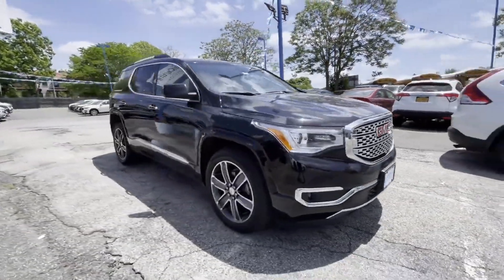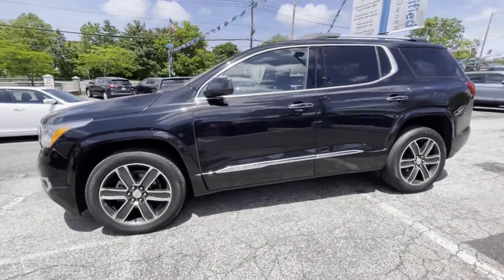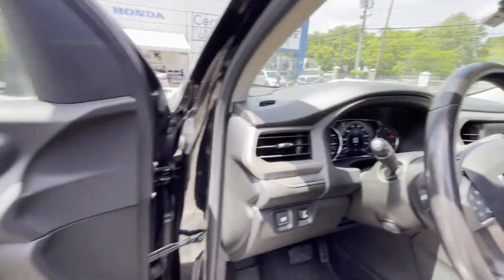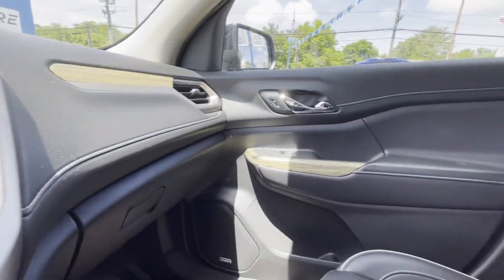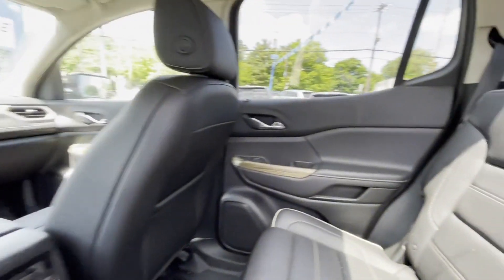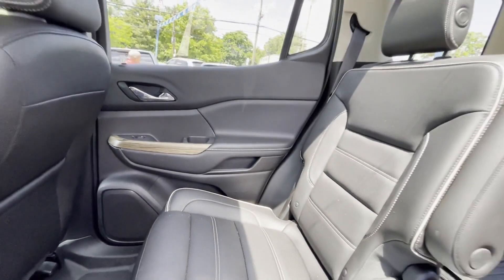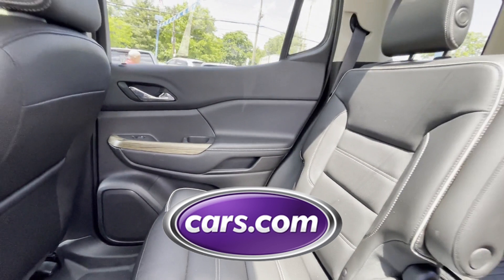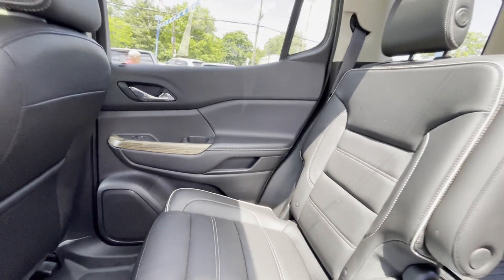Used 2019 GMC Acadia Denali 1GKKNXLSXKZ103302 White Plains, Yonkers, New Rochelle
2019 GMC Acadia Denali 1GKKNXLSXKZ103302 Video

This 2019 GMC Acadia Denali 1GKKNXLSXKZ103302 is full of phenomenal features such as: